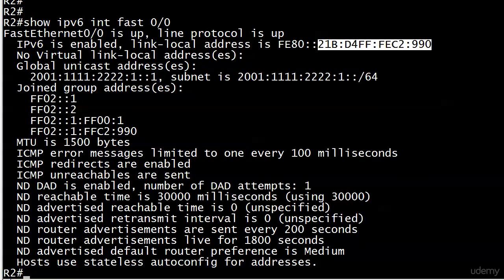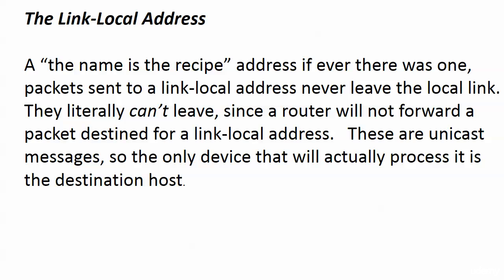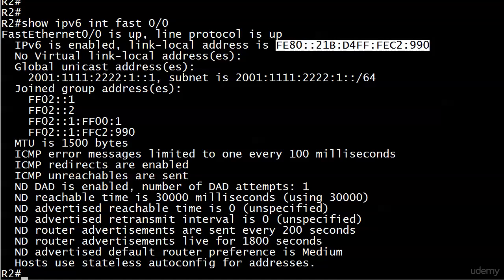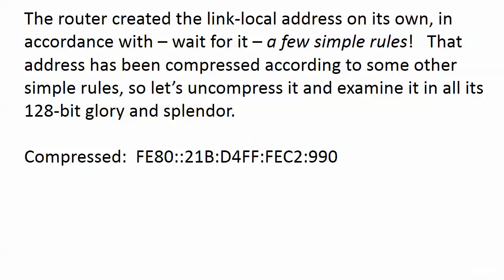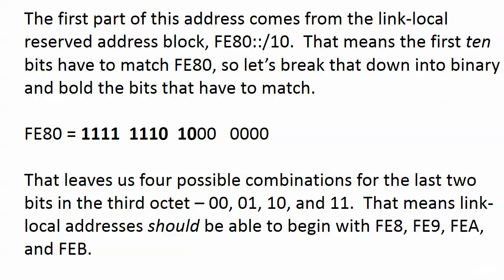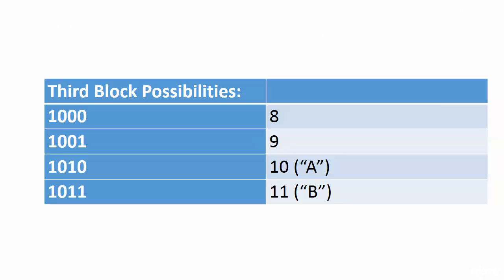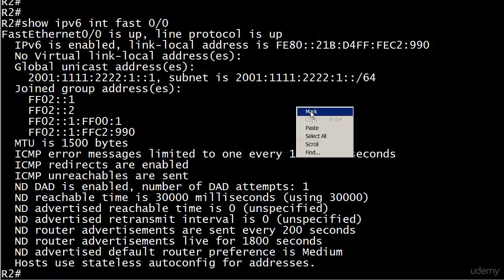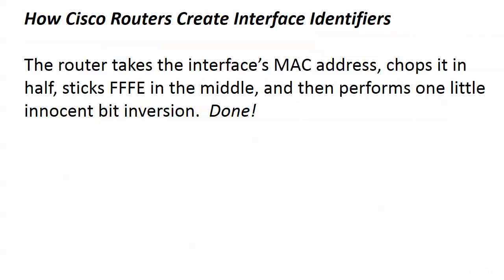105 Link Local Addresses and Reserved Address Blocks